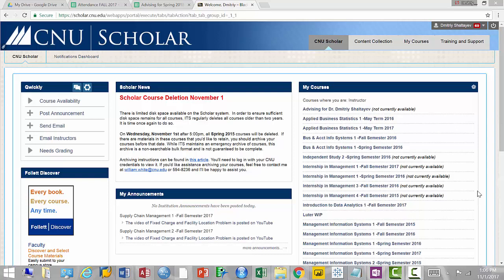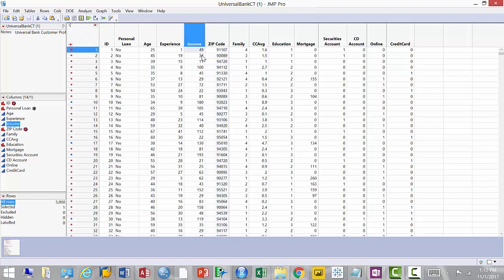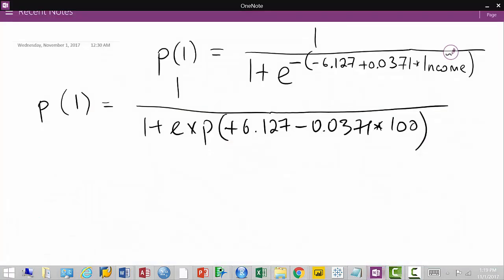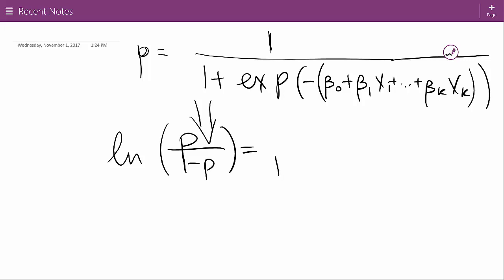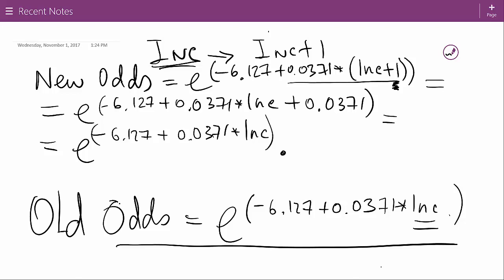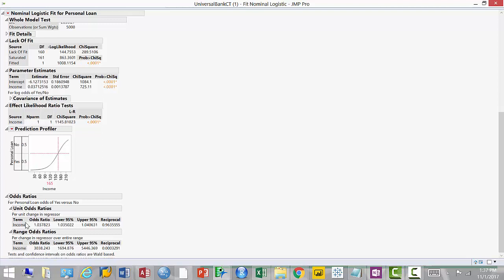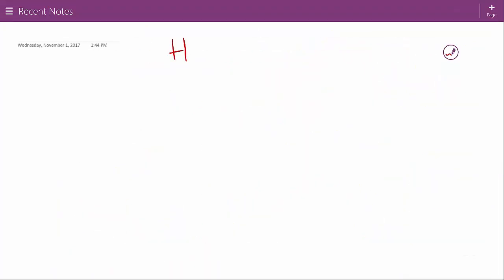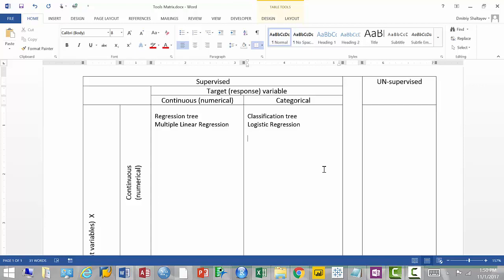Lecture 17. Using Logisic Regression